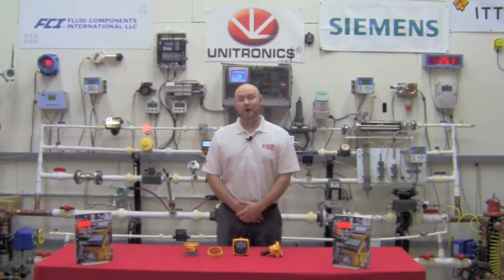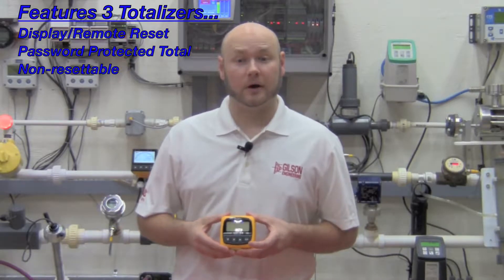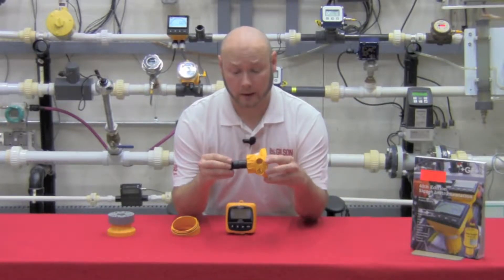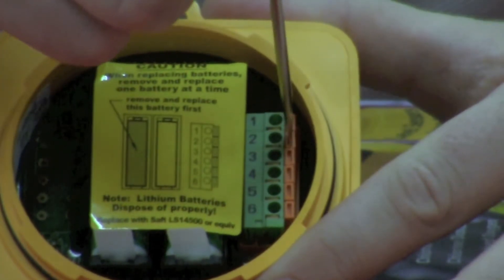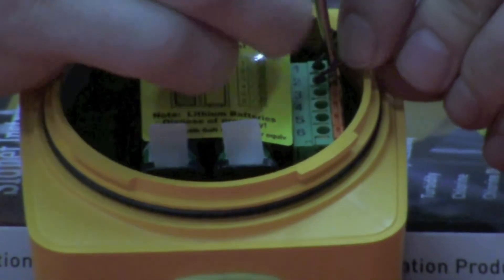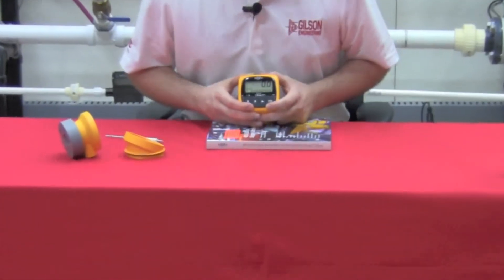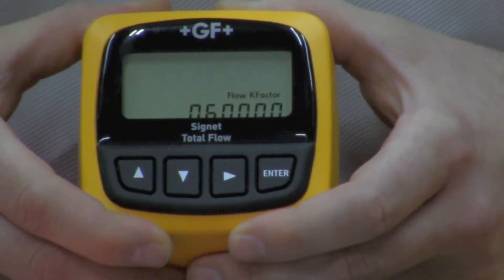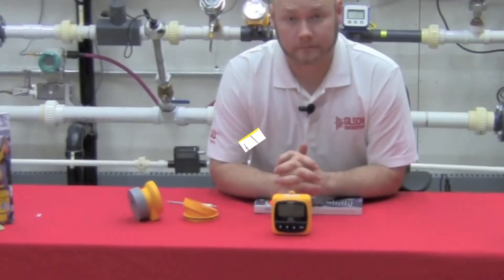GF Signet 8150 Display presented by Gilson Engineering Sales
A brief overview of the GF Signet 8150 Battery Powered Rate/Total Display.